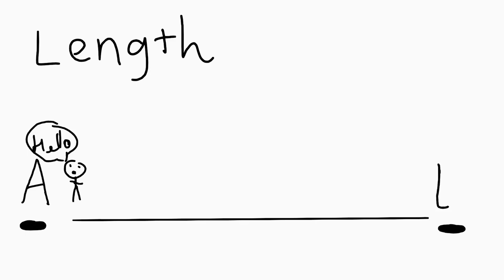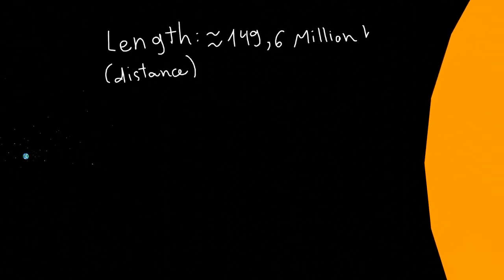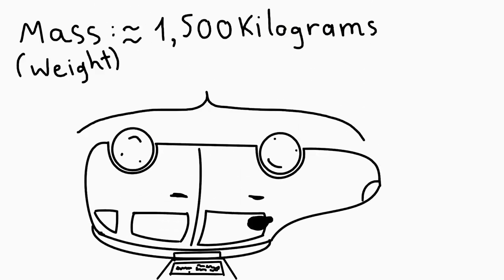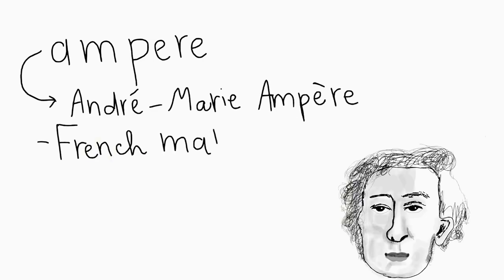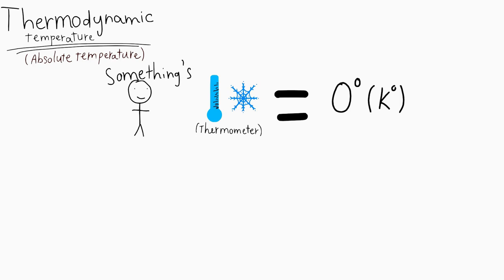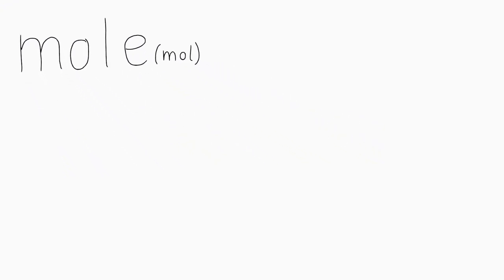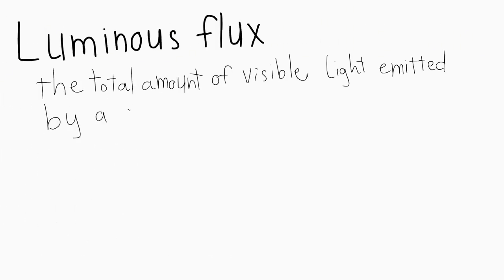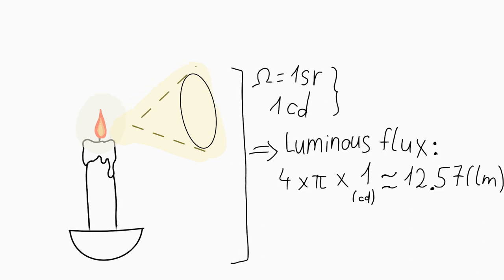7 Si base units with my ah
Pshycic peak

the old me ah